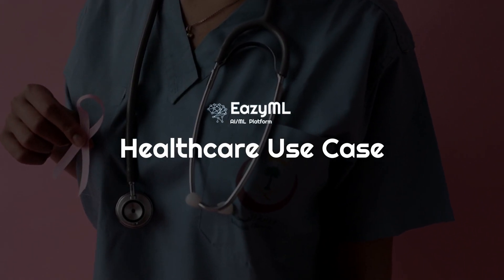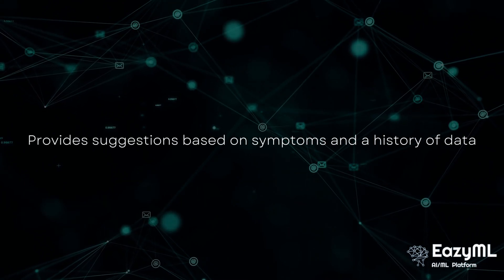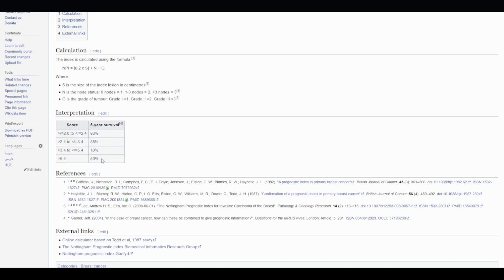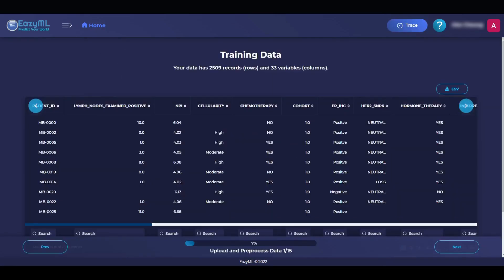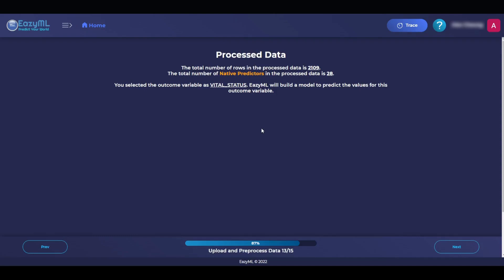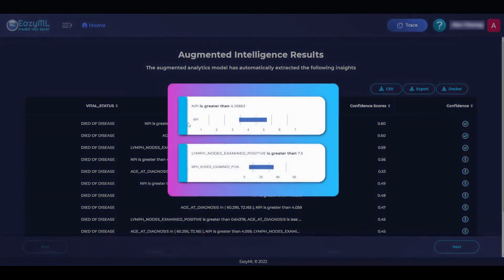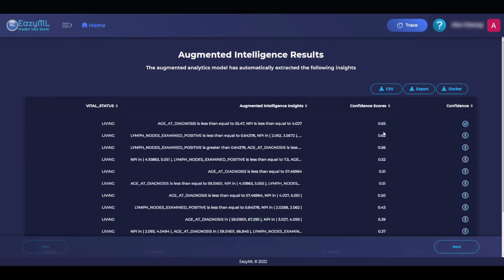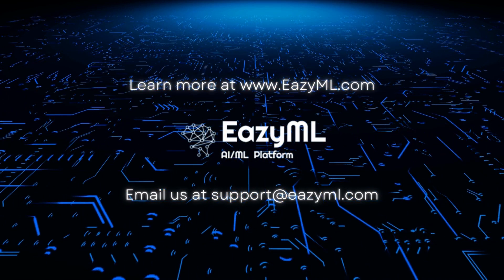EazyML Empowers Medical Professionals understand and treat Breast Cancer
Breast Cancer is one of the leading causes of death among women. Unfortunately, The statistics are staggering, 1 in 8 women will be diagnosed with breast cancer in the USA, and 1 in 3 of those will become metastatic. In this Demo, I will show how EazyML is helping medical professionals understand what are the common characteristics of Breast cancer patients that help a patient survive breast cancer as opposed to;  the common characteristics that lead to the death of a breast cancer patient.